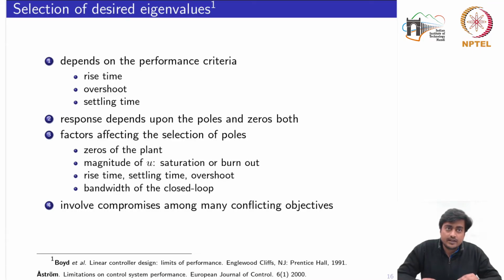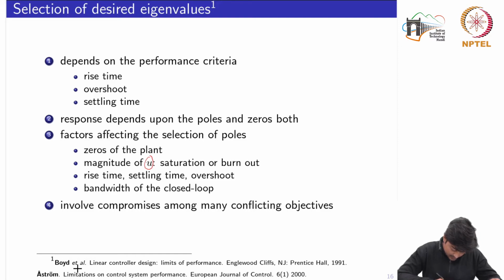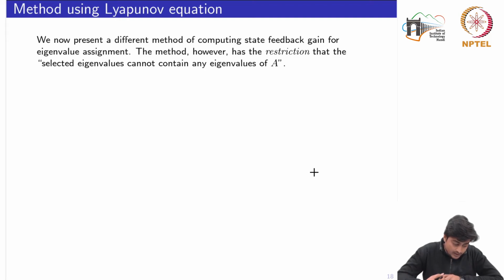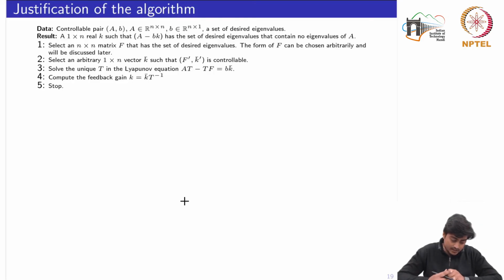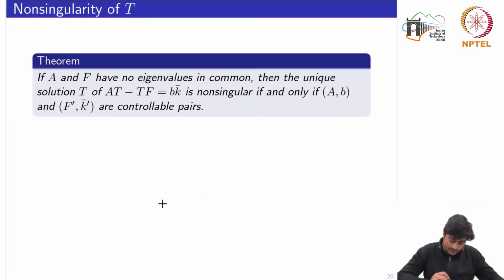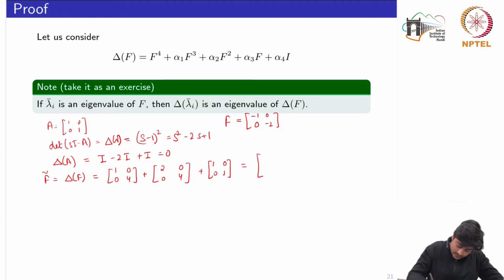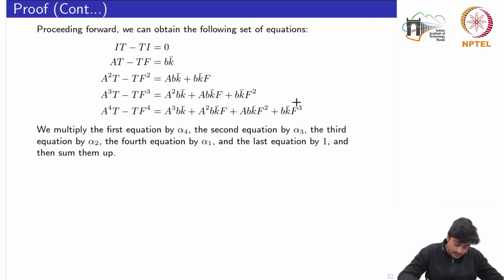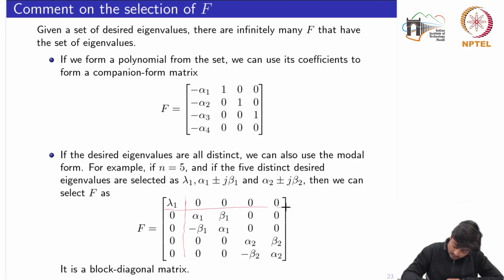Lyapunov Method of State Feedback Design